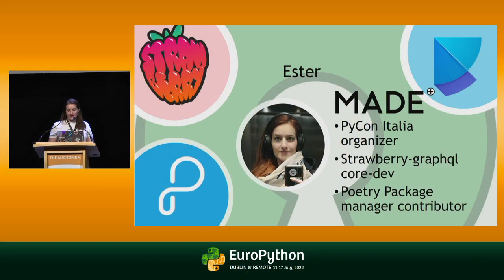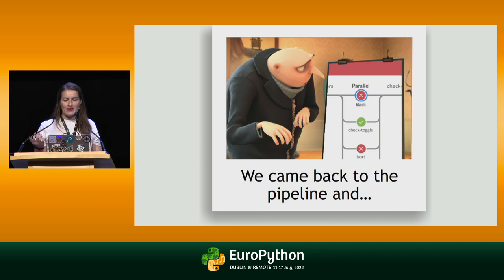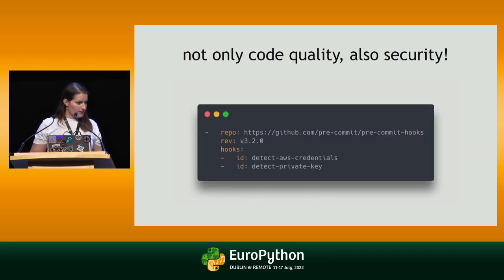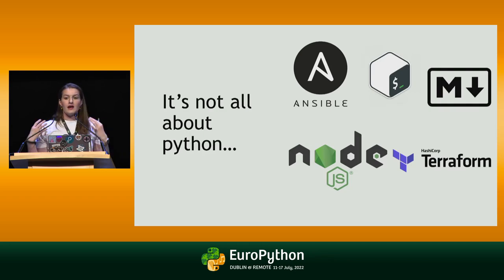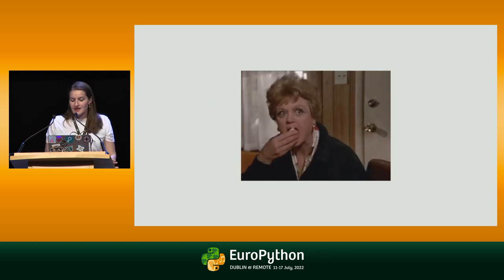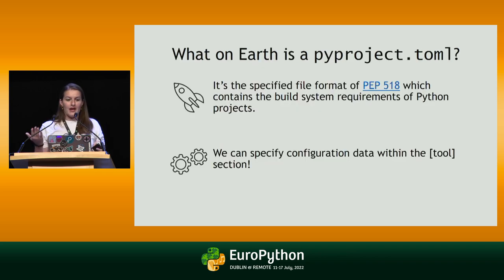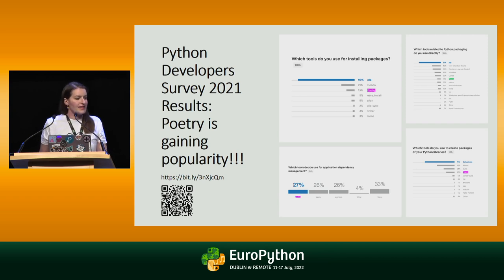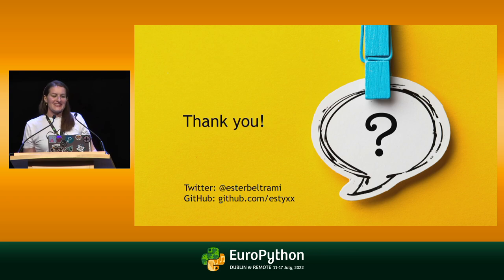Automate cleaning code in few easy steps! - presented by Ester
EuroPython 2022 - Automate cleaning code in few easy steps! - presented by Ester

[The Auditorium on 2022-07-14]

Have you ever been in a situation where you check your pipelines to see if he’s finished running the tests and you find that he hasn’t even started because you forgot to run the linters locally?

I contribute to the development of PyCon Italia Strawberry GraphQL and Poetry Package Manager and coding with these organizations I discovered fantastic tools such as pre-commit Poetry and many others. In this talk I would like to share with you my findings, think about the pros and cons and understand a little bit better why you should start using them.